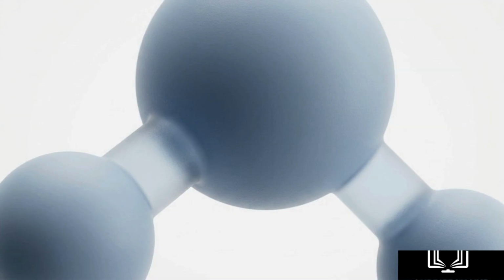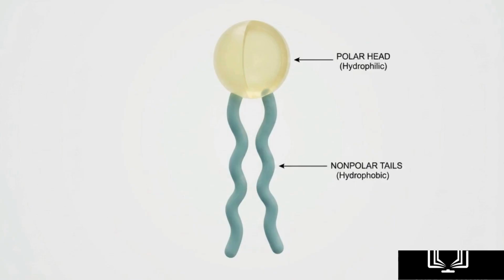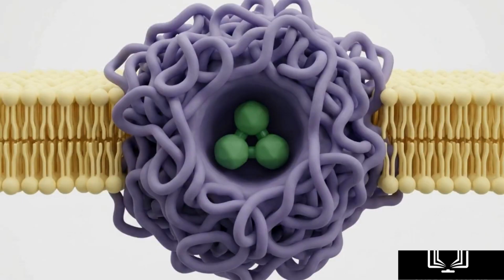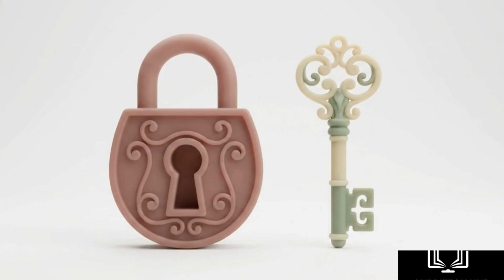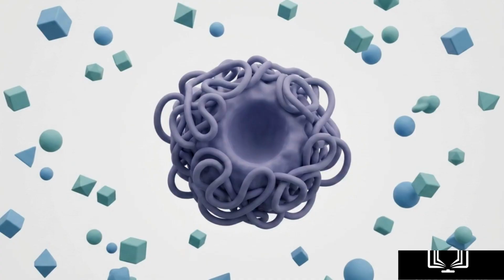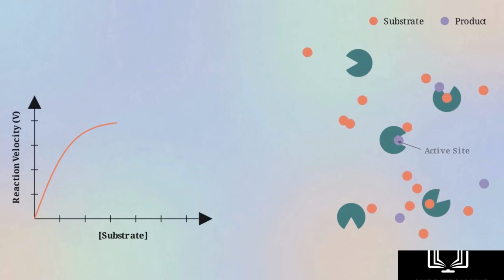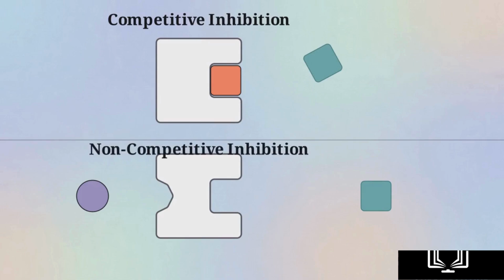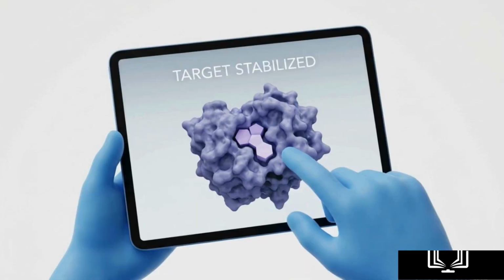The Chemicals of Life Water, Lipids, and Proteins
This Video explains a comprehensive curriculum for senior biology students focused on the fundamental biochemical building blocks of life. It details specific learning objectives that require students to investigate how proteins, lipids, and water contribute to cellular health and metabolic stability. A significant portion of the syllabus emphasizes enzymatic activity, instructing learners to explore reaction mechanisms and various forms of inhibition. To achieve these goals, the text suggests practical learning strategies such as dissecting mammals and performing scientific experiments on substrate concentration. Educators are encouraged to evaluate students based on their analytical teamwork and the precision of their technical reporting. Ultimately, the source provides a structured framework for connecting molecular structures to their broader physiological roles in medical research.